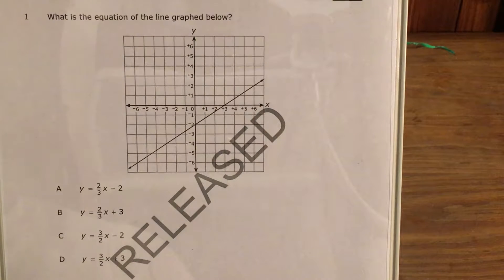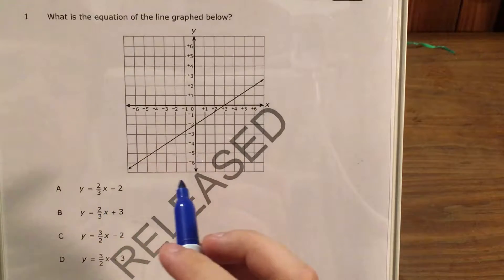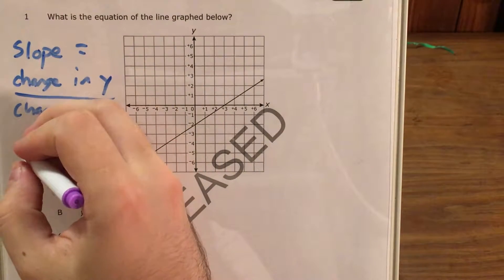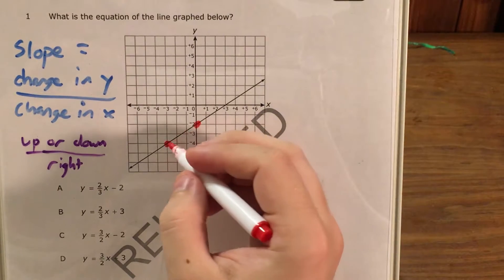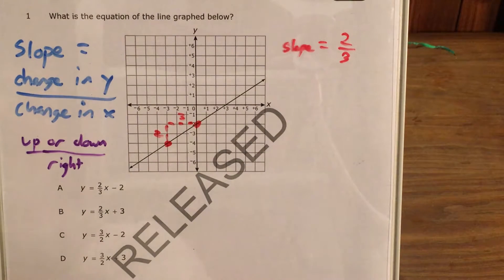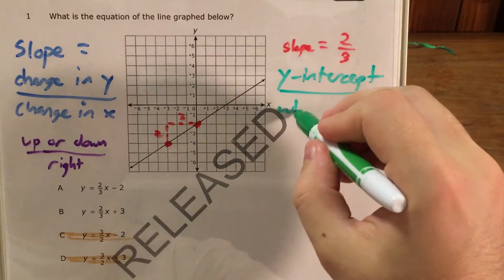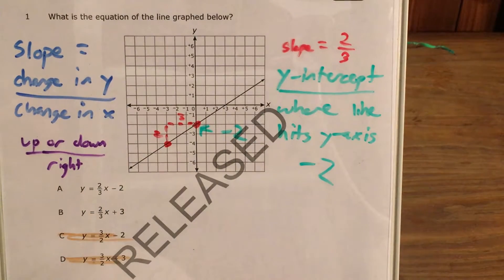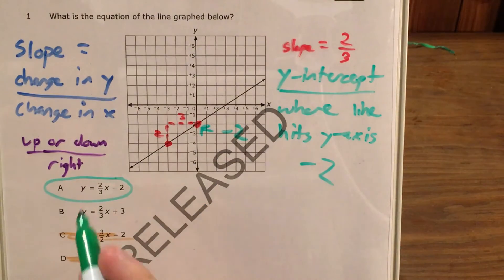NC 8th Grade Math Released question 1 (released 2018 - 2019)